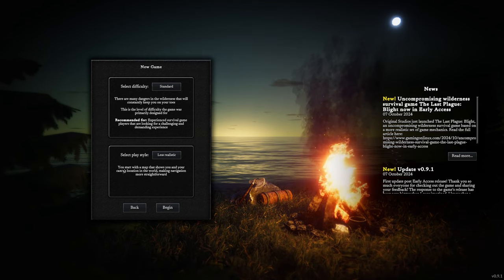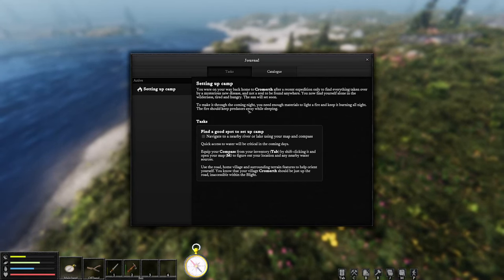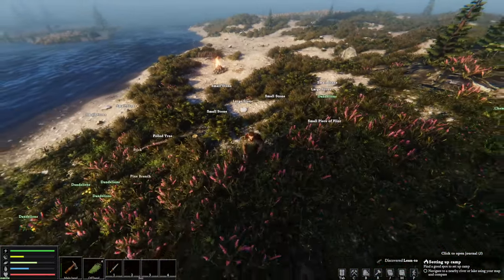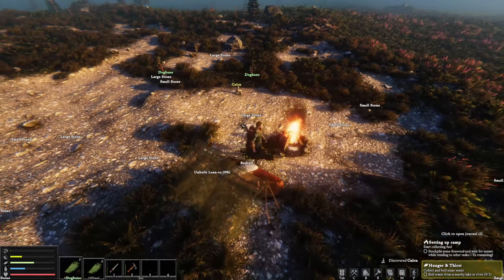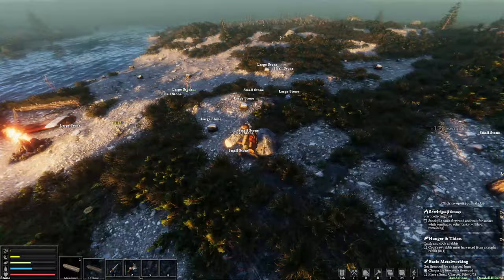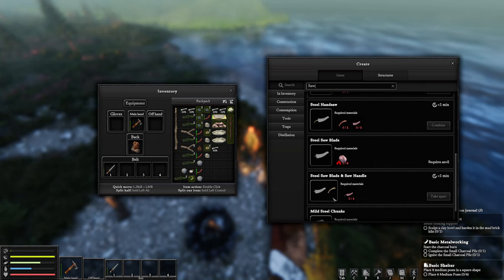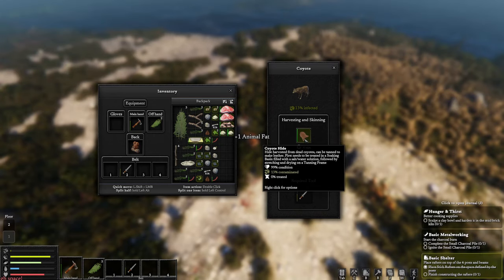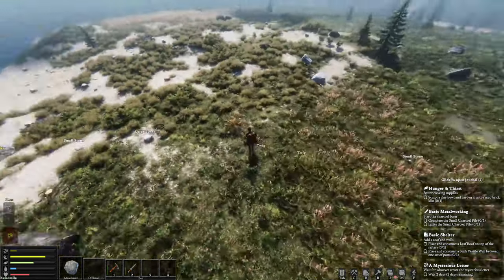Is It Worth Playing?? | The Last Plague: Blight Gameplay | 01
In this video we take a look at the brand new survival RPG The Last Plague Blight, Endure an authentic survival experience unlike any other in The Last Plague: Blight. Carefully tend to your well-being, brave countless threats, and overcome daunting challenges within a disease-ridden procedurally generated open world. Delve into the heart of the Blight and bring it to an end.
An obscure disease known as the Blight has descended upon the land. Barely escaping its devastating effects, you find yourself exhausted, starved, and alone in the wilderness. But when an enigmatic figure emerges from the dark, a glimmer of hope presents itself off in the horizon. Are you willing to risk your life to see the Blight eradicated, or will you allow the disease to consume you?
Withstand a perilous open-world that strives on punishing realism, immersion, and depth. Whether you're cooking, crafting, or gathering materials, every single task eats up precious time. Water needs to be boiled to ensure its safe to drink, and raw materials require the proper treatment before creating the tools necessary for survival. Hunger, hydration, and energy must be consistently kept in check while resting at camp or exploring the wilds. Never let your guard down, as dangers take many forms. Wild beasts and harsh elements persistently threaten your well-being, so do what you must to survive a procedurally generated world that does not want you in it.

Key Features:

Authentic survival experience rooted in realism and immersion
Procedurally generated open world and inhabitants
Co-op multiplayer
Complex cooking, crafting, farming and building mechanics
Dynamic terraforming and shelter building system with walls, floors and roofs that are not locked to a grid
Spatial awareness through a refreshing top down perspective

Upcoming Features:

Continuation of the story and tying in an actual long-term goal to the game
Collaboration and trading with other NPC survivors to rebuild
Fishing
Character customization including gender
Injury and wound system
Controller support
Taming animals
More localized languages (French, Brazilian Portuguese, Spanish, German, Italian and possibly more) !

►Discord Username: druid_1989

Timestamps:
0:00 Intro
1:00 The Last Plague Blight Gameplay